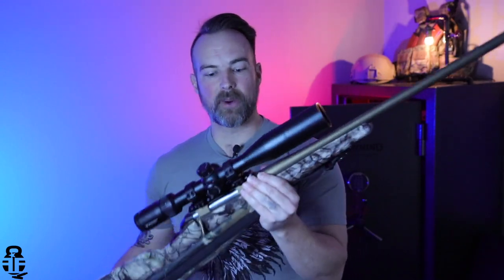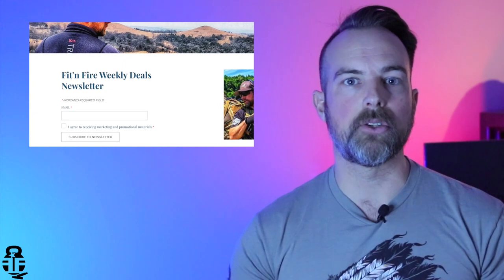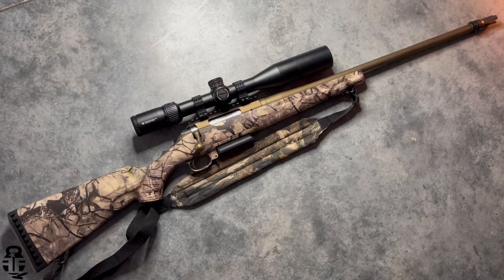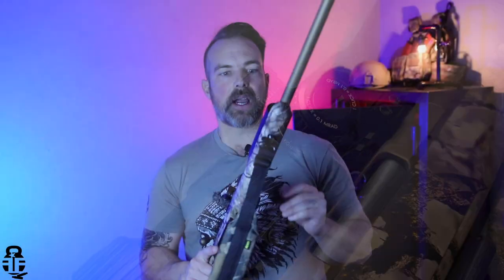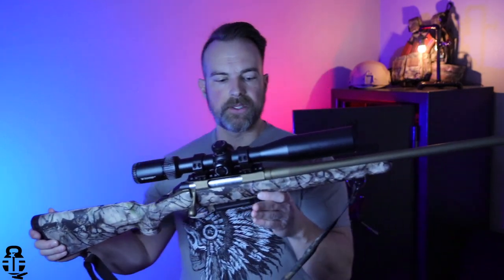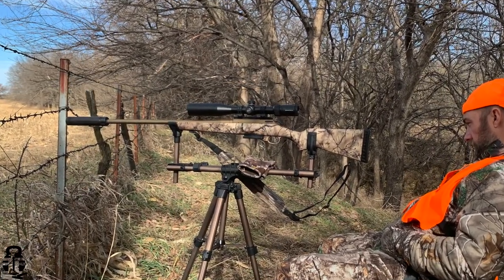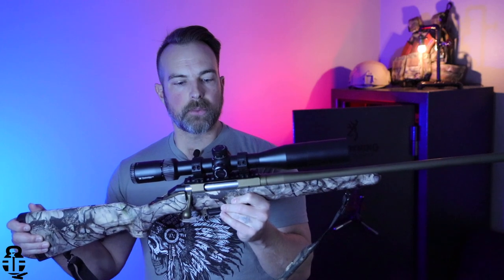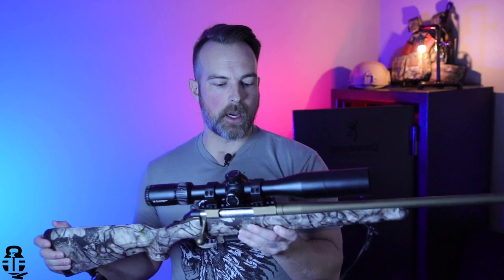Best Budget Hunting Rifle? Ruger American 6.5 Creedmoor & Vortex Diamondback 4-16x44mm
The Ruger American and Vortex Diamondback scope are my new hunting setup and I wanted to talk about my experience with them during my most recent deer hunt.